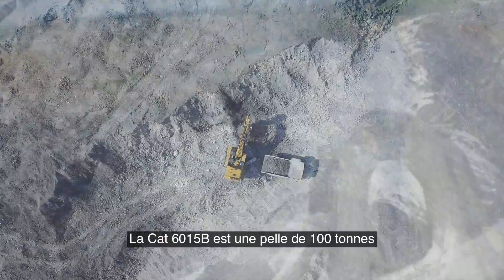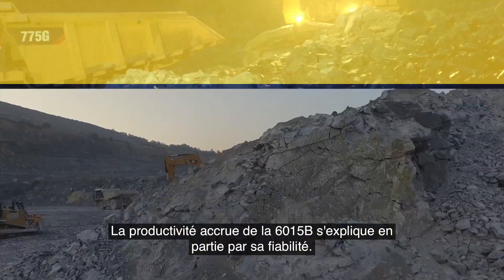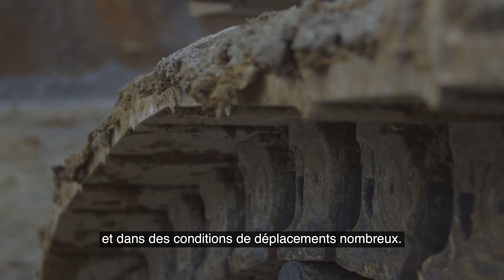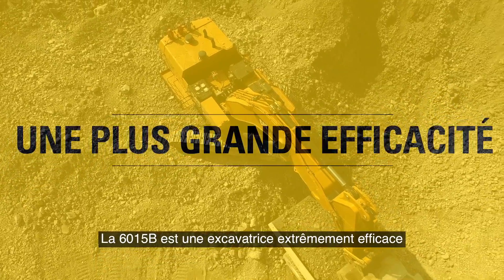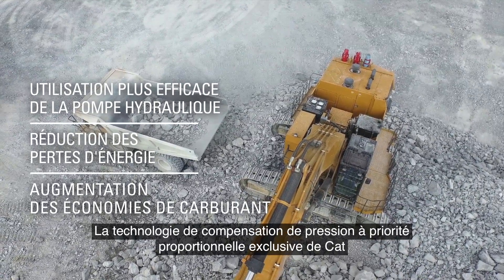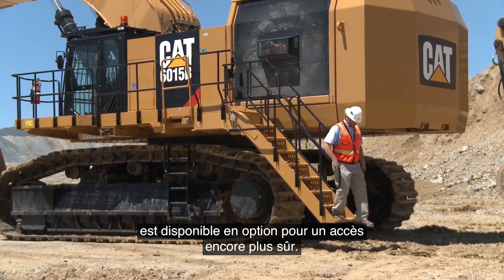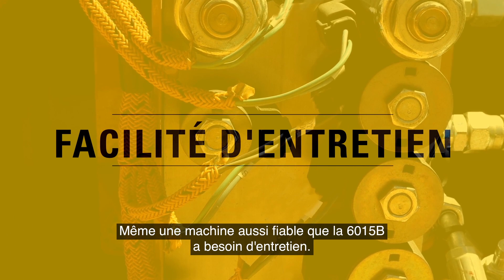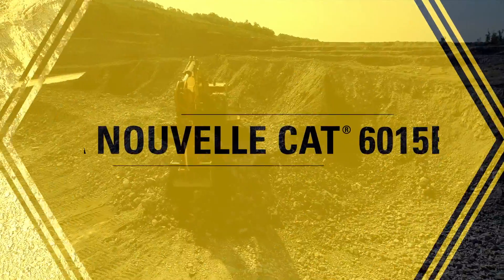Présentation virtuelle -- Cat® 6015B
Découvrez la nouvelle Pelle hydraulique pour applications minières Cat® 6015B.